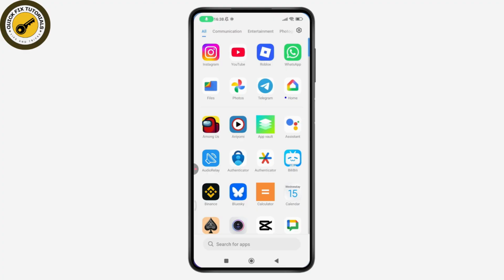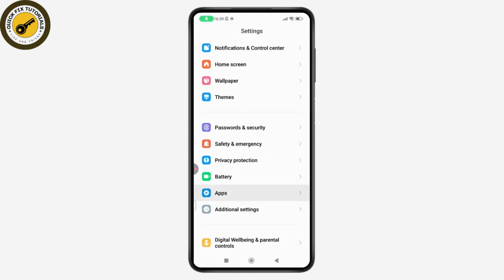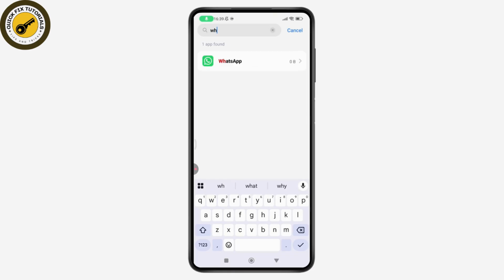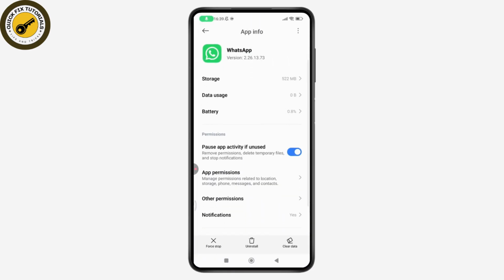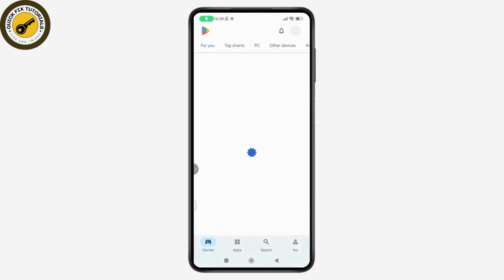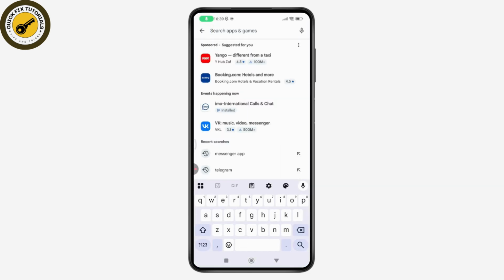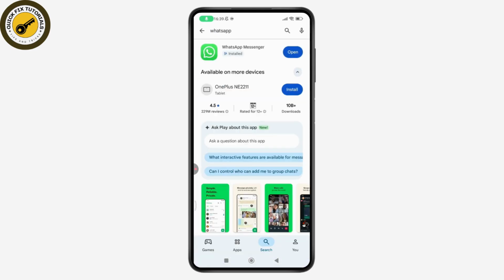How to Fix Duplicate Contacts in WhatsApp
Are duplicate contacts showing up in WhatsApp? In this video, learn several simple methods to help fix duplicate contacts on your device. The tutorial explains how to refresh your WhatsApp contacts, check contact sync settings, manage multiple Google or iCloud accounts, and reduce syncing issues from companion devices like WhatsApp Web. You’ll also see how updating WhatsApp from the Play Store or App Store may help resolve the problem. Follow these steps carefully to organize your WhatsApp contacts more effectively.

how to solve duplicate contacts in whatsapp, how do i fix duplicate contacts in whatsapp, how can you fix duplicate contacts in whatsapp, duplicate contacts in whatsapp fix it